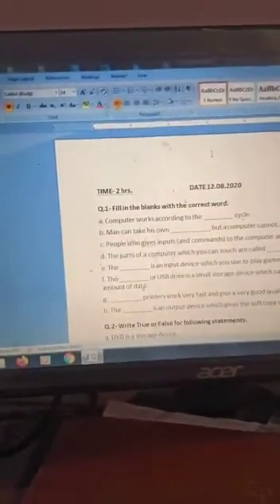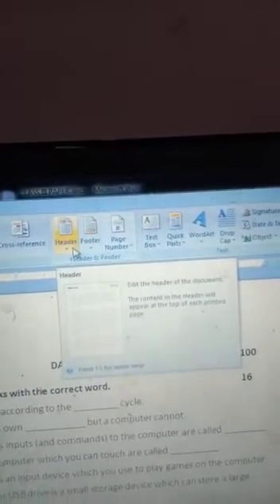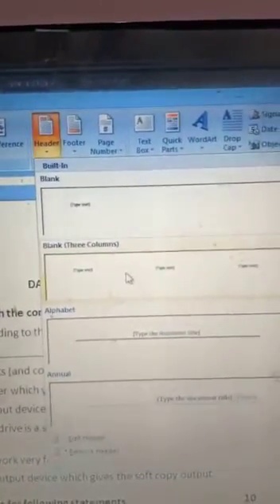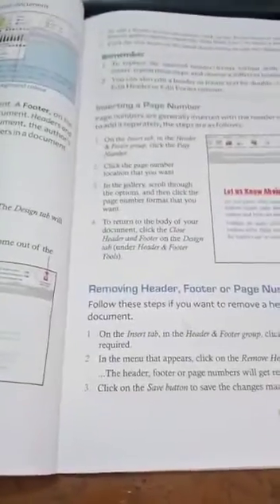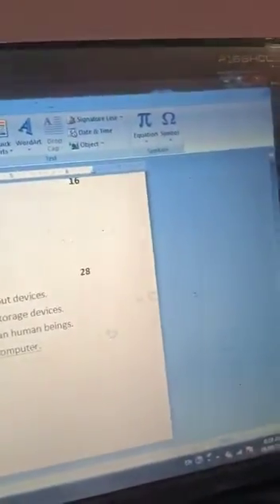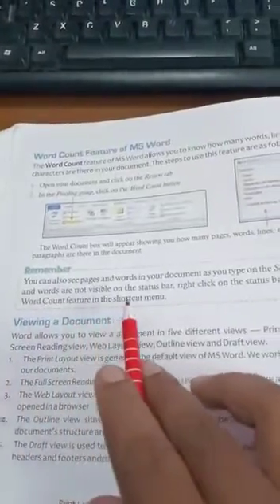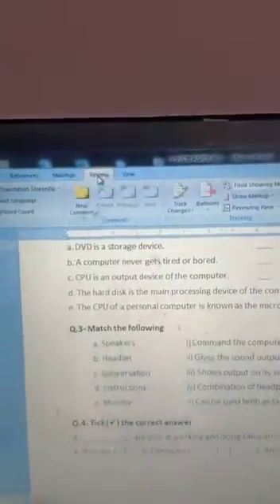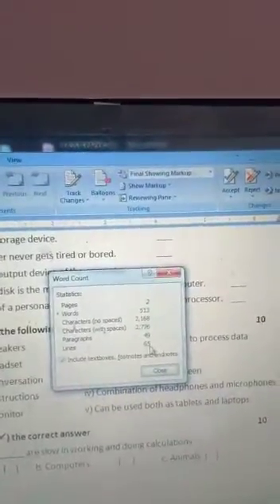Class 5 computer chapter 5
Topic- Headers and footers, Word count feature, viewing a document